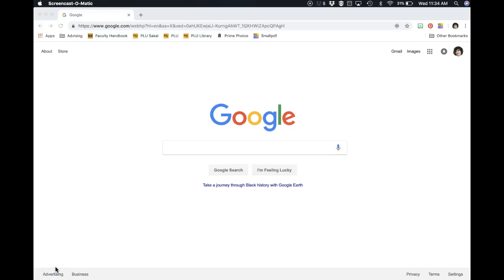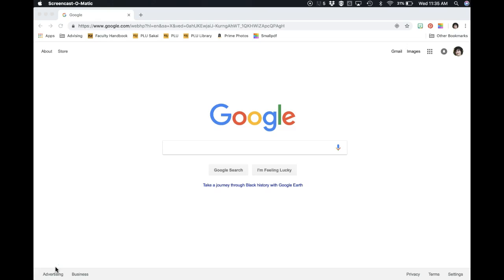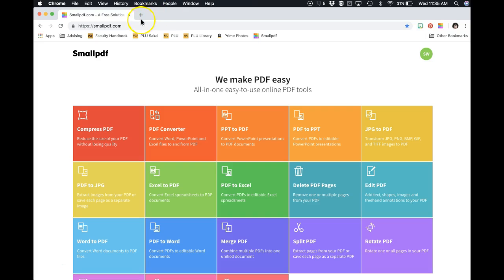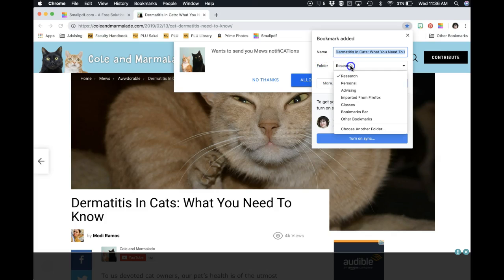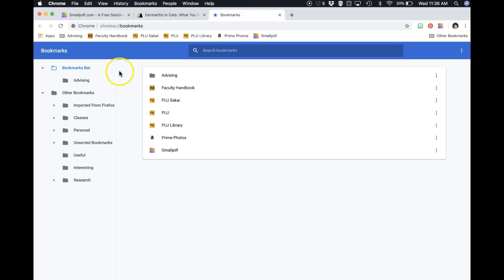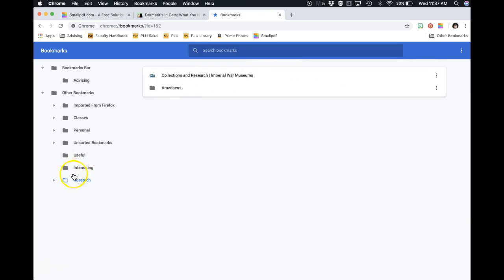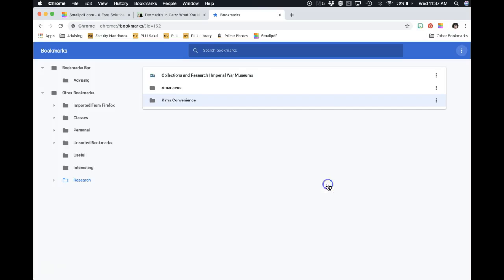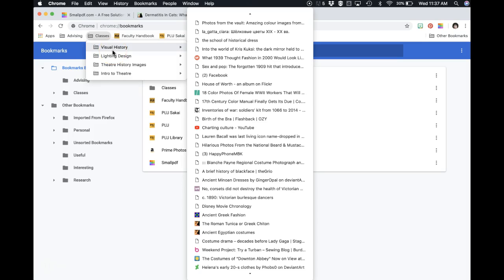Bookmarks: Google Chrome